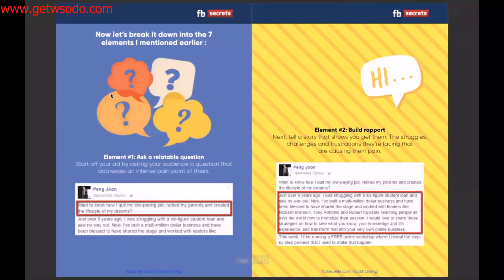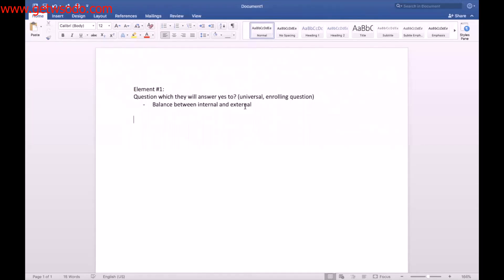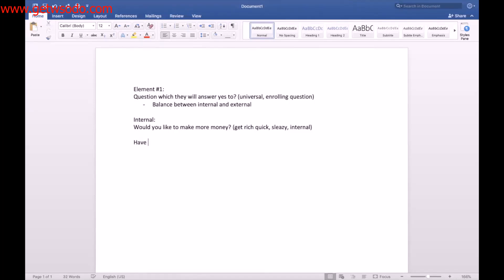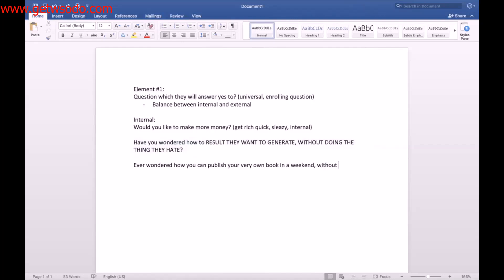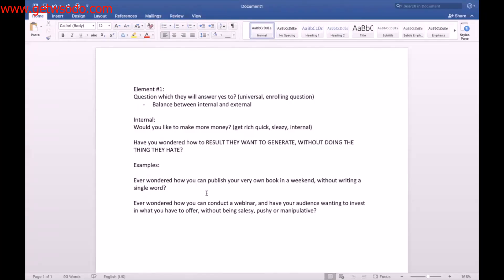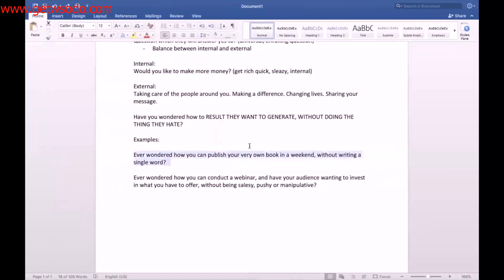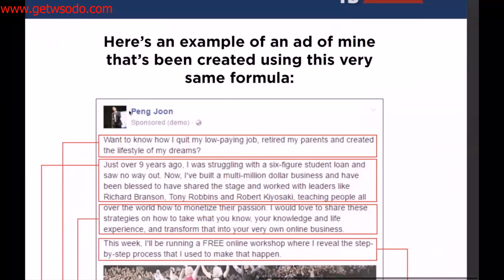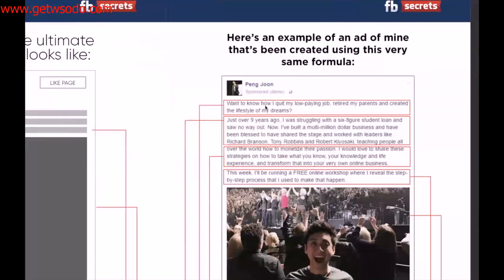THÀNH PHẦN SỐ 1 - Ask a Relatable Question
Bài 1 trong cụm 7 bài các thành phần quan trọng làm nên quảng cáo facebook hiệu quả
Bài thuyết trình của diễn giả Peng Joon CEO - Founder của tập đoàn Smooble
Link nội dung tóm tắt của bài giảng trong google drive này cho anh em nào không hiểu hết sau khi xem